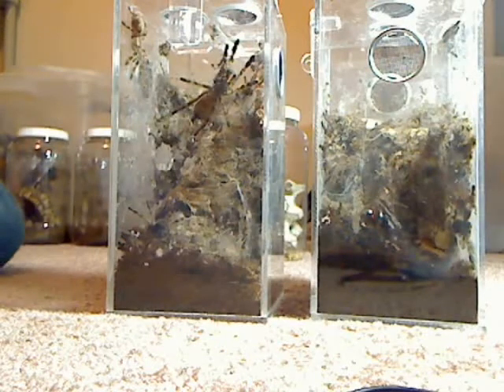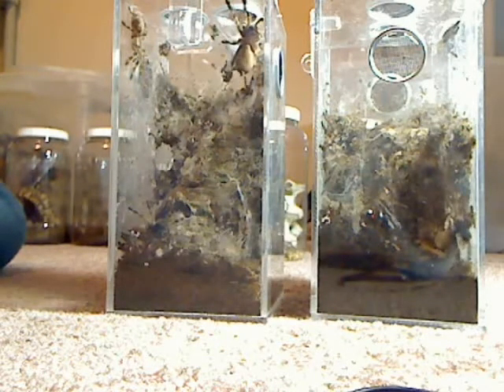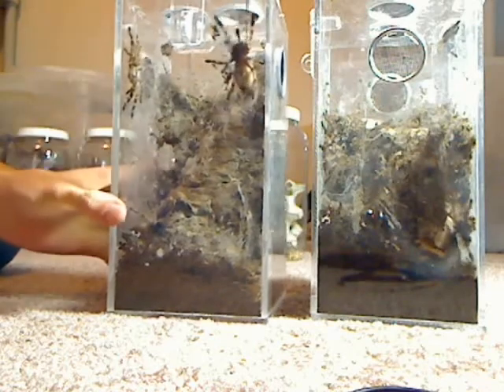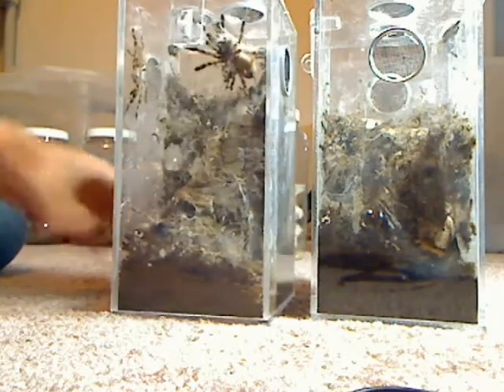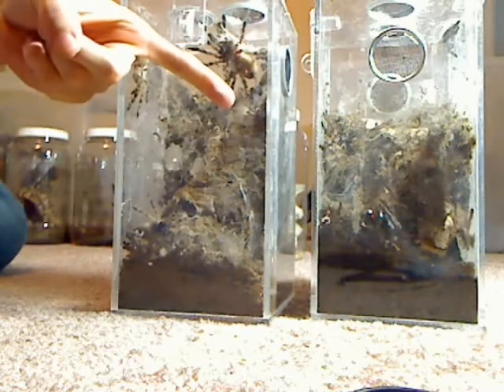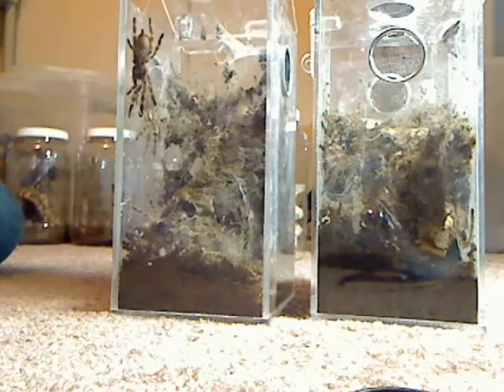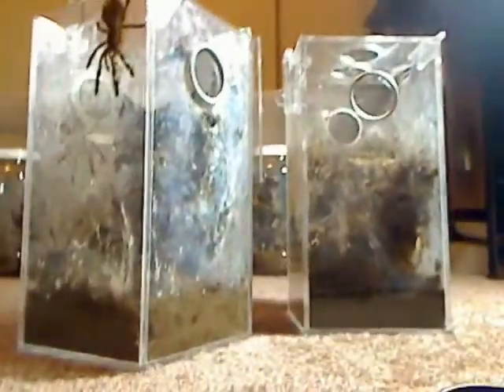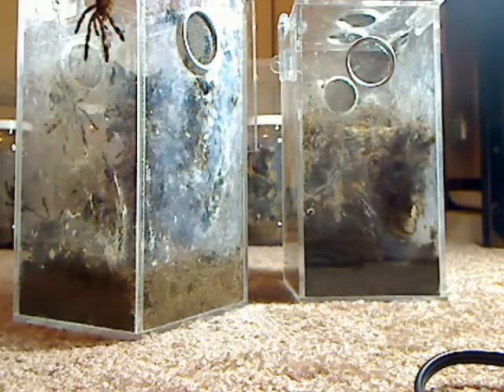Communal part 1.wmv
Just wanted to show you how the communal pokies were doing! Two setups 20 in each of pederseni and regalis.